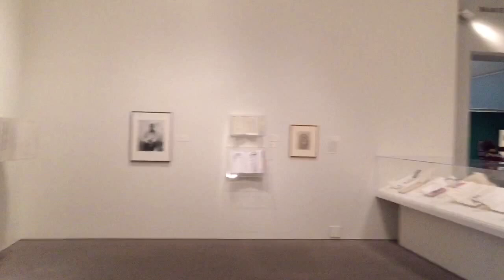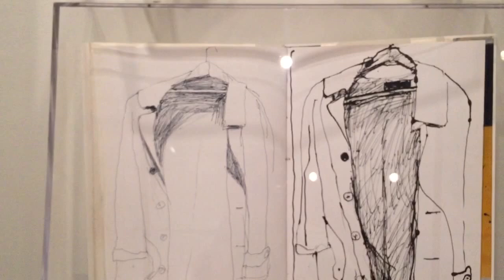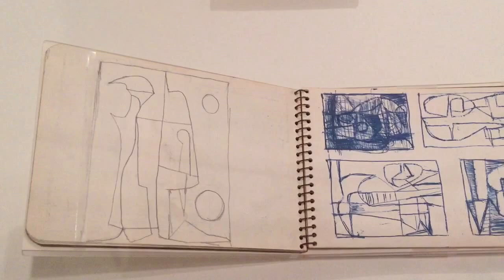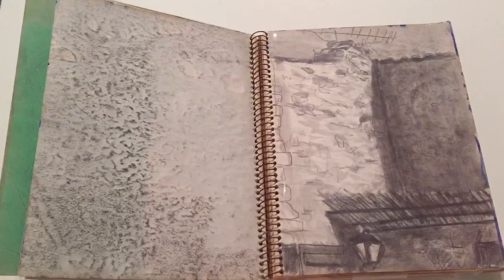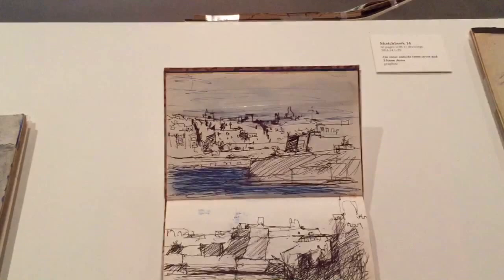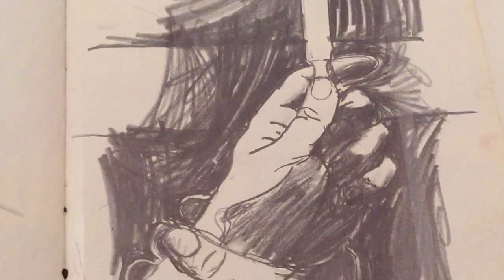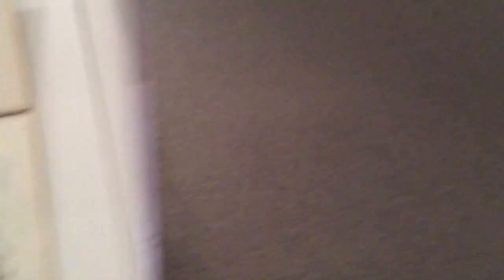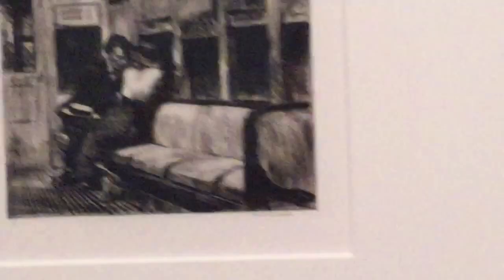Whisper in Cantor museum - Richard Diebenkorn, Edward Hopper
inadvertent asmr